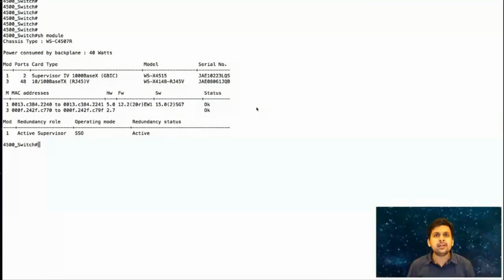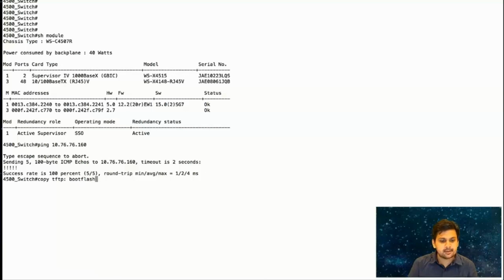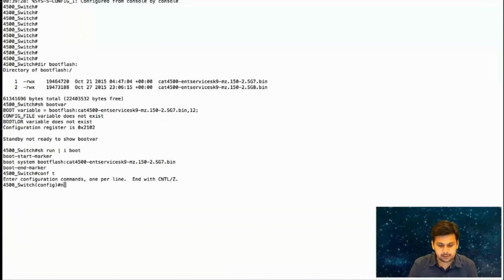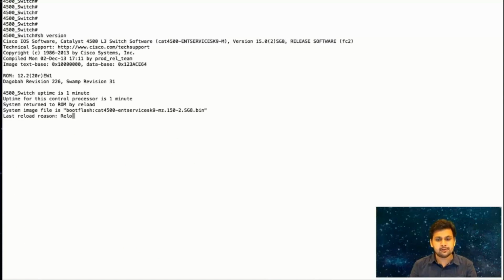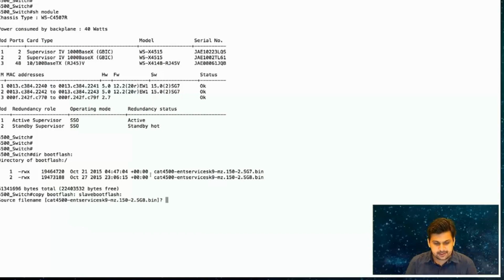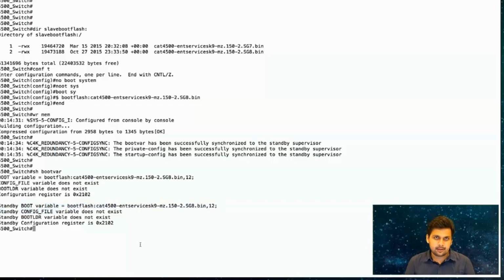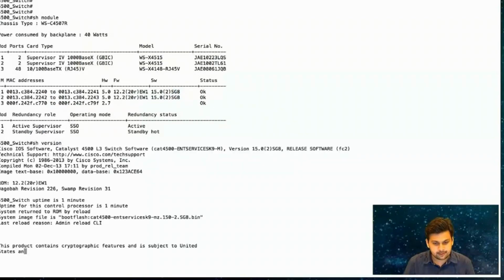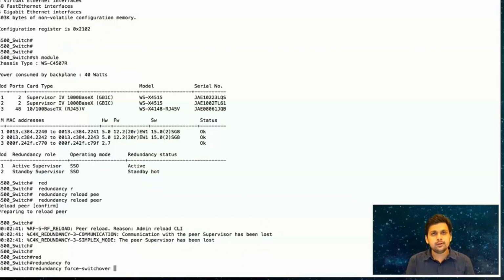Cisco Catalyst 4500 IOS Upgrade Steps - Single/Dual Supervisors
Cisco Catalyst 4500 Series Switches IOS Upgrade Steps - Single/Dual Supervisors